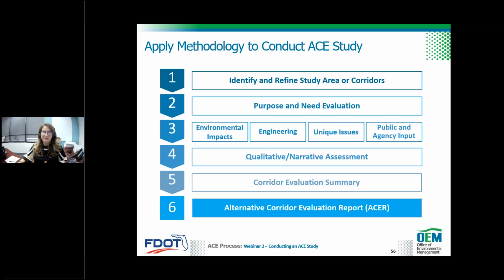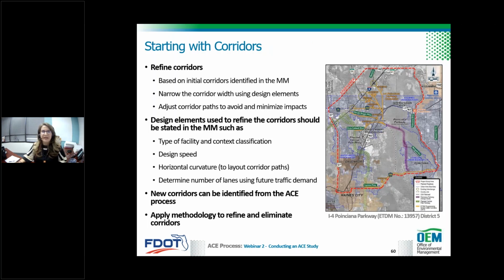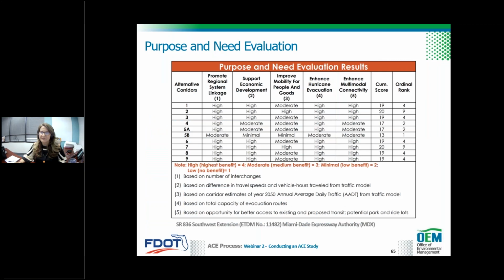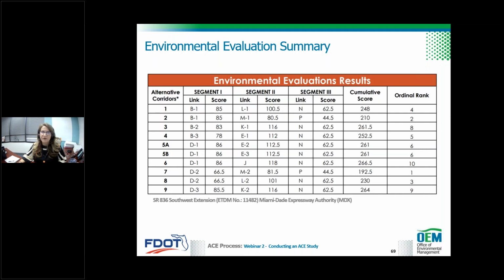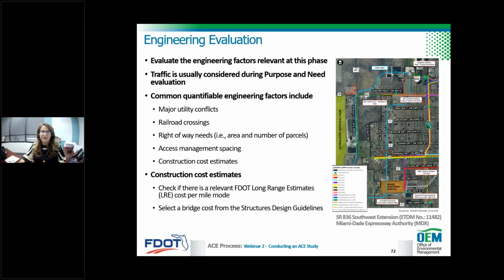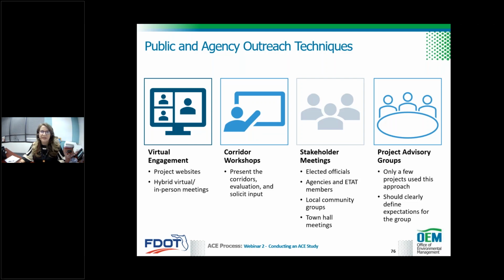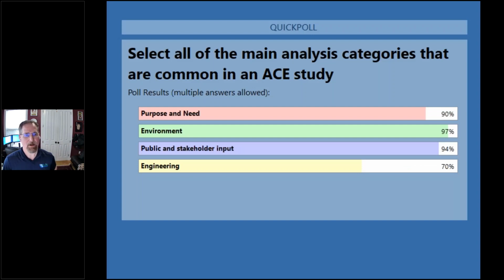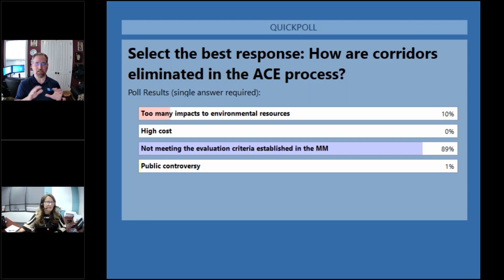FDOT - ETDM - Alternative Corridor Evaluation (ACE) process - Webinar #2 - Lesson3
This is lesson 3 of webinar #2 of the 2 part webinar series a detailed understanding the ACE Process. This lesson (Lesson #3 - Tips on Corridor Refinements and Analysis Methods, provides tips to assist with corridor refinements and suggestions regarding analysis methods.